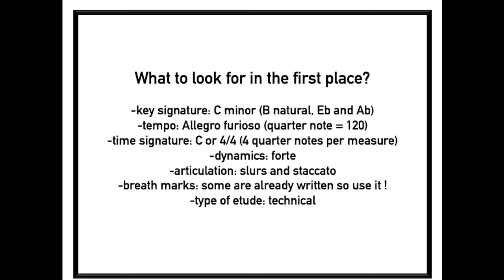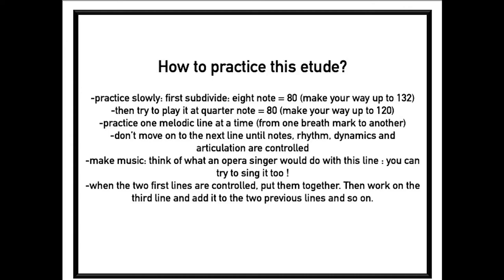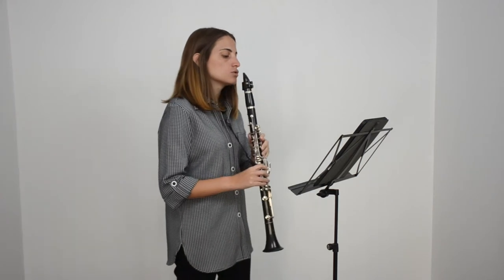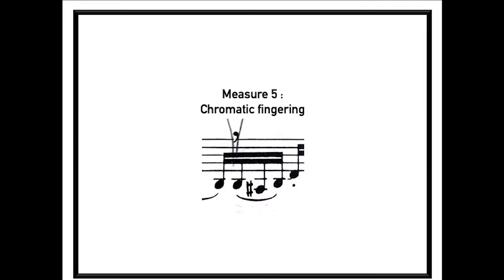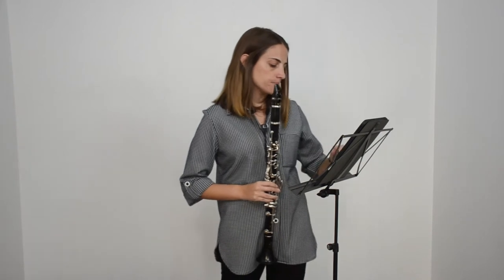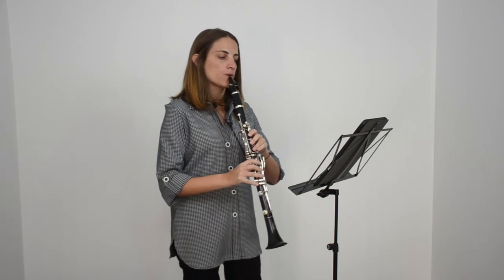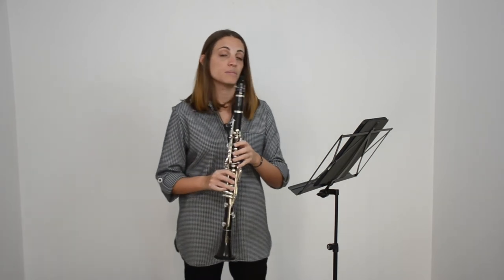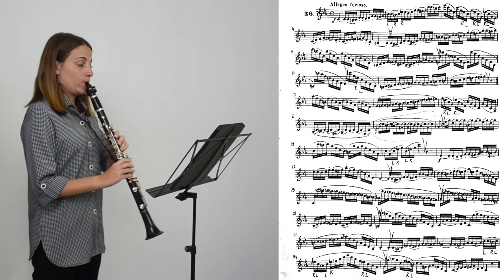32 Rose Etude No.26 for clarinet - The Rose Etudes Series by Claire Grellier